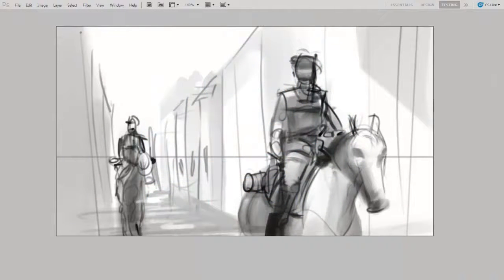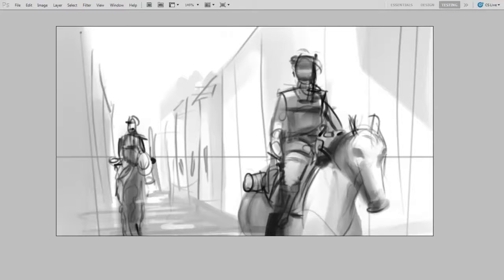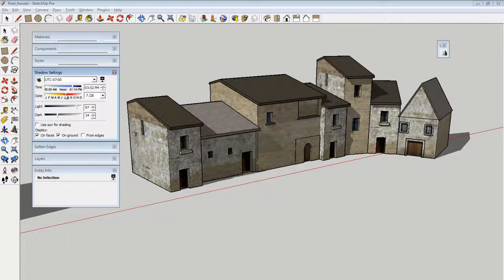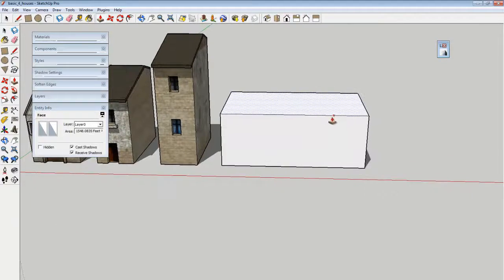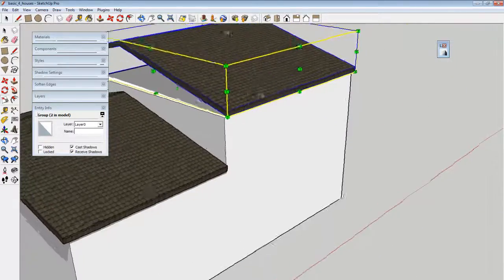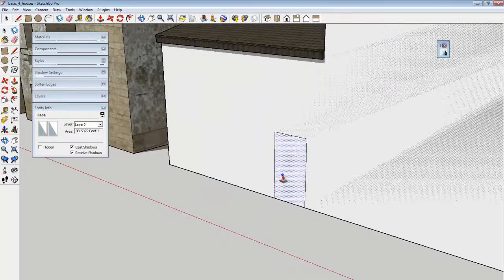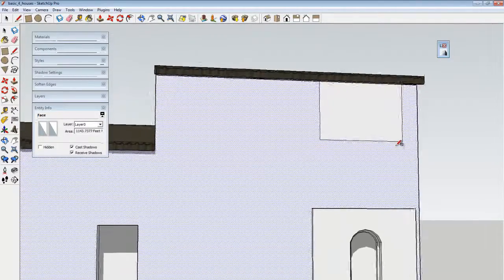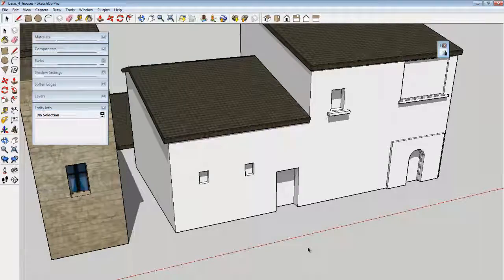Sketchup for Complex Backgrounds (1 of 1) (CtrlPaint.com)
Adding a cityscape in the background of an illustration really ups the 'wow factor', but can be an unacceptable amount of extra labor. A little 3D can change all of that. This video series uses Google Sketchup as a tool to speed up the process of creating a detailed background. Eventually you'll paint over the 3D render, but it serves as a fantastic 'under-drawing'. Note: This three part series won't show you every button to press in sketchup, but instead -  a compelling reason to figure them out.